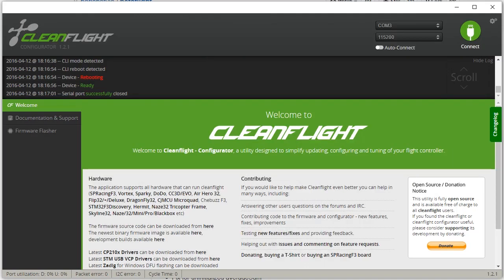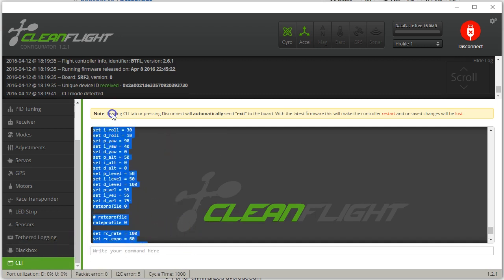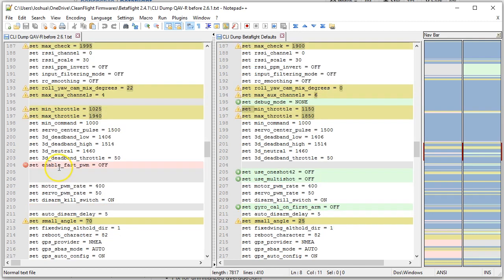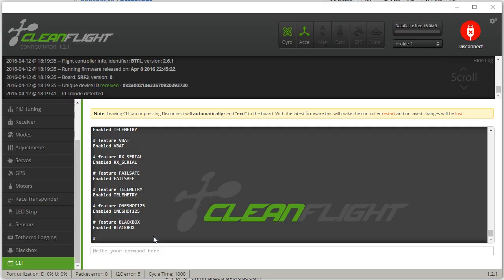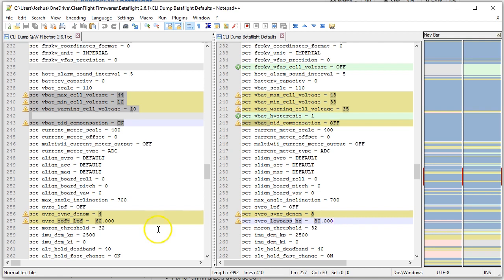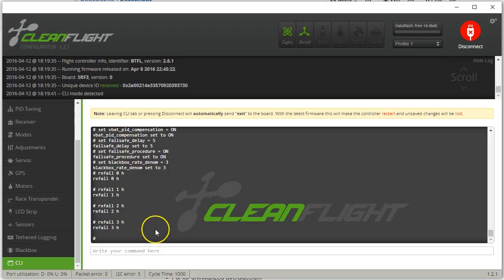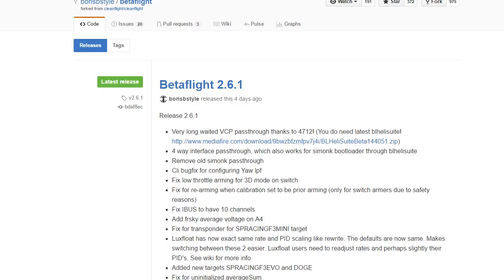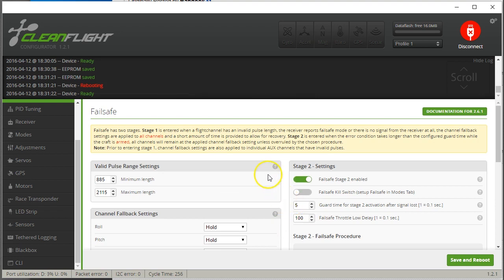Safely Upgrade Betaflight and Cleanflight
How to safely upgrade your copter's configuration to the latest version of Betaflight or Cleanflight using a CLI dump. The Notepad++ "compare" plugin makes it easy to see what has changed between different versions of Betaflight and Cleanflight. I walk you through the process of upgrading from Betaflight 2.4.1 to 2.6.1.